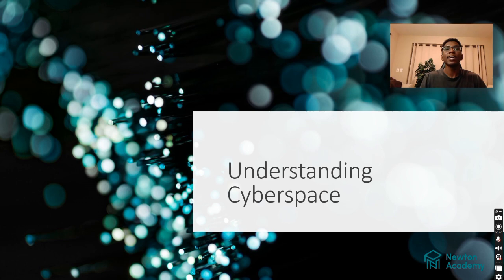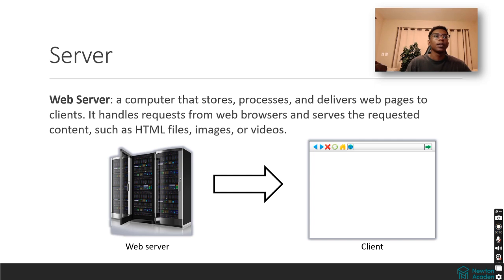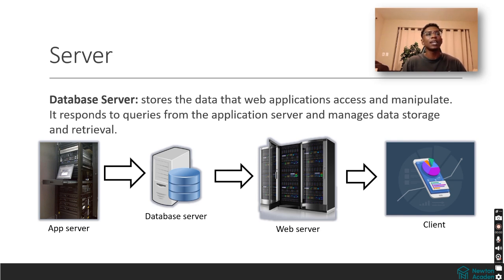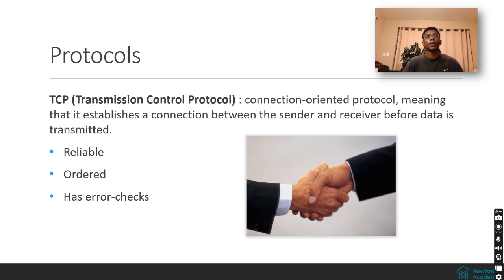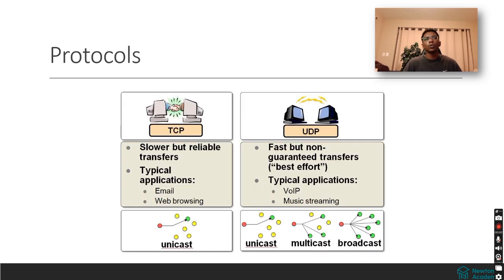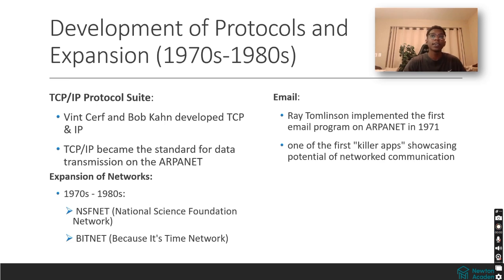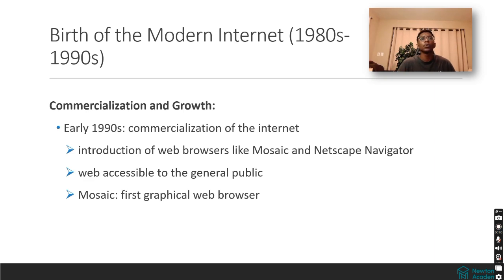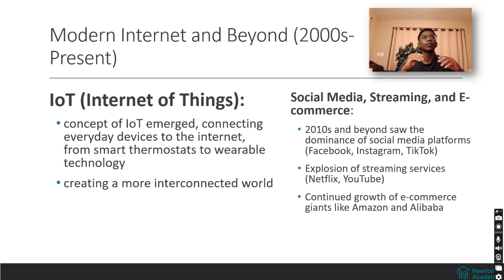Introduction to Cybersecurity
This is a sample training video from our Cybersecurity program on the Fundamentals of Cybersecurity. It will give you a clear understanding of what Cybersecurity entails, why it is important and how the niche has evolved since the advent of the internet.

This course is curated by Theophilus Braimoh for Newton Academy.